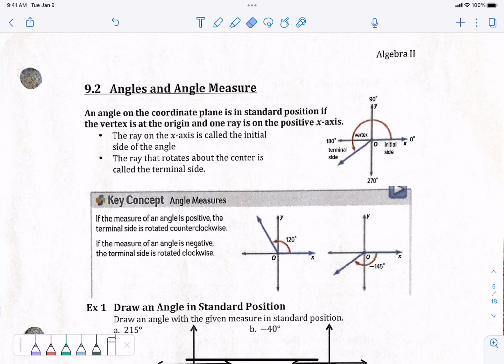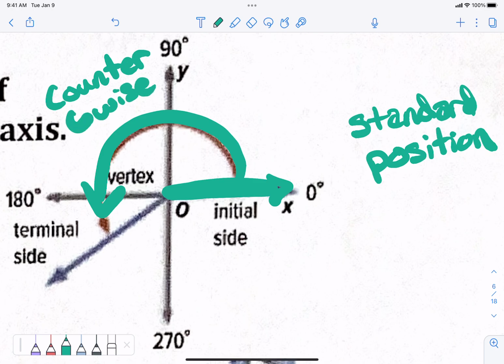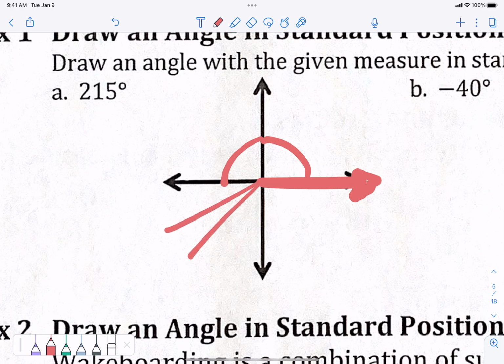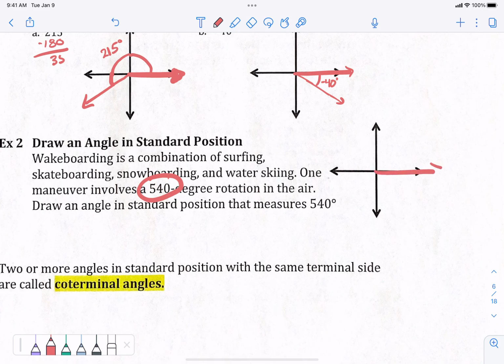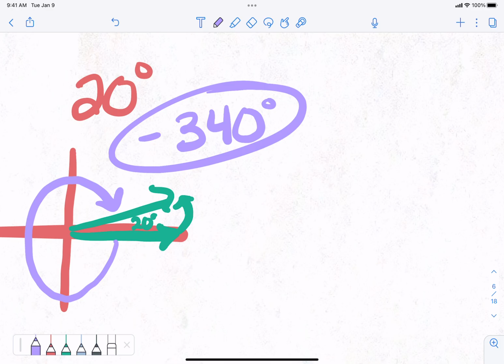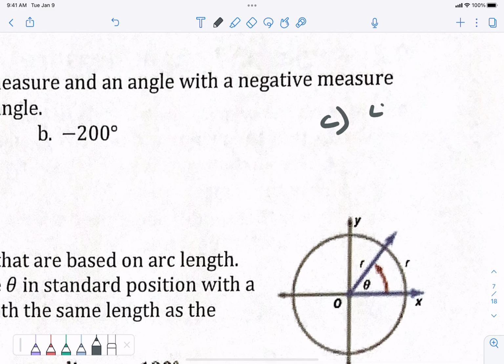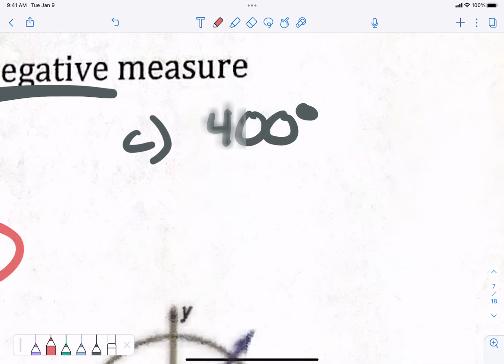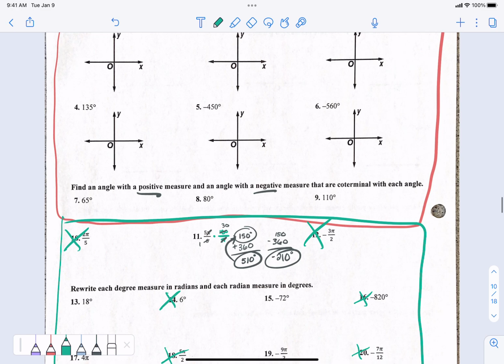Alg II 9 2 Part A